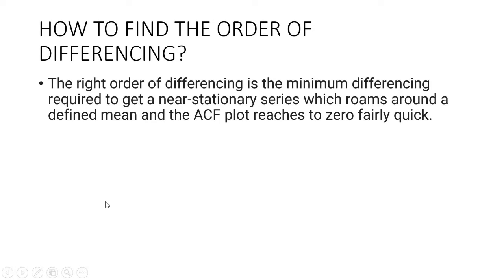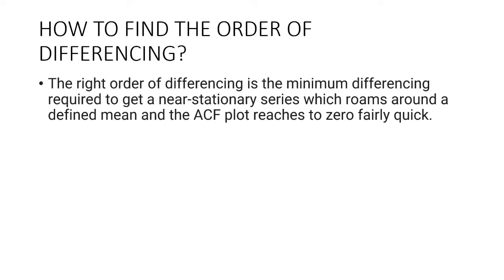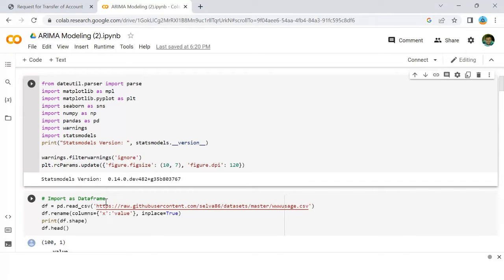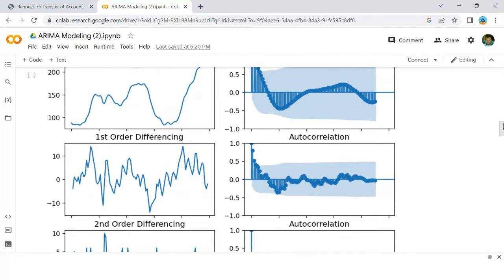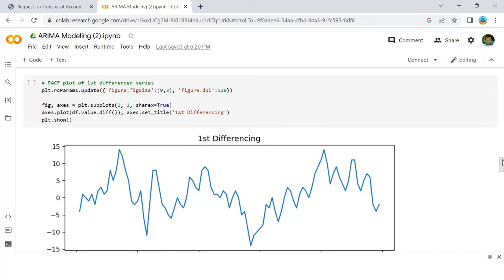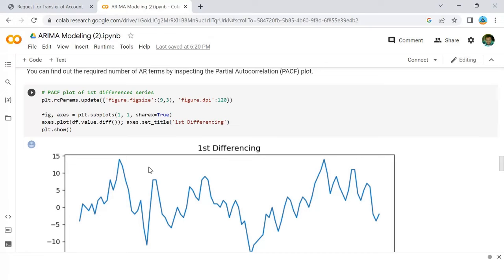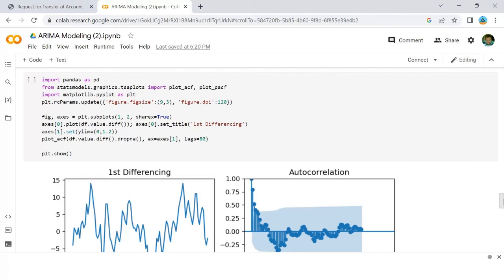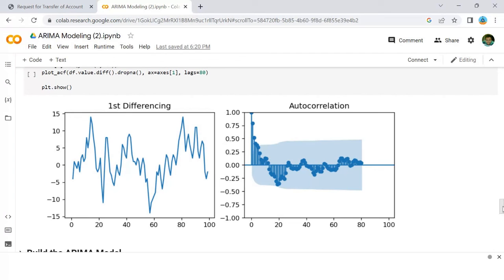ARIMA model |How to find order of differencing | order of the AR term | order of the MA term |Part 2